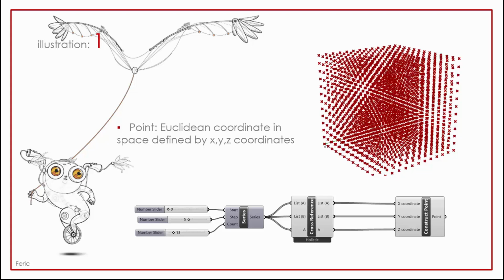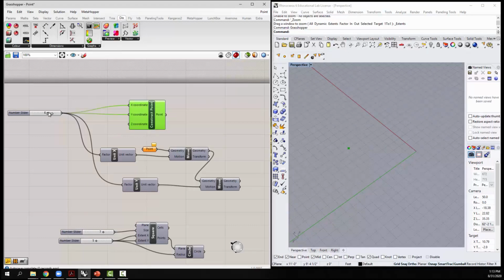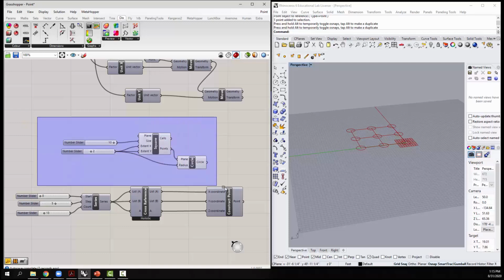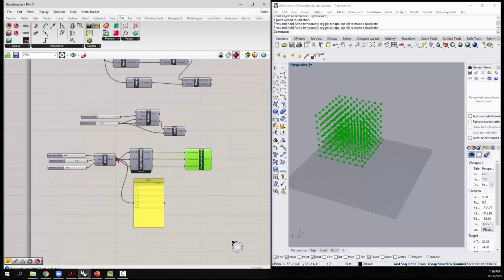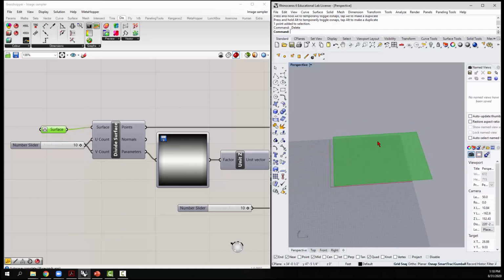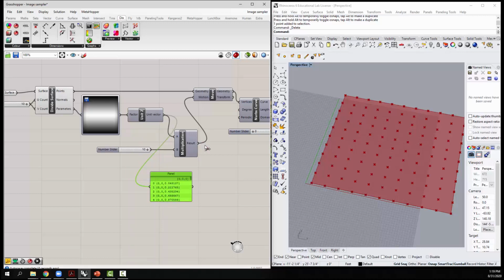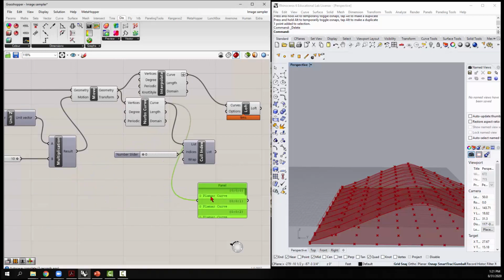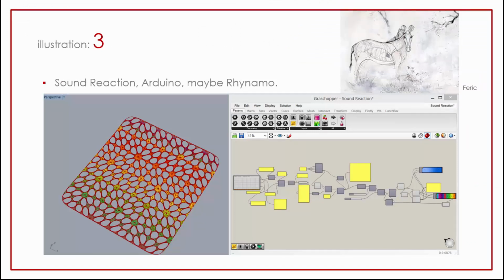Intro to Grasshopper for Rhino 02 examples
Part 2 of a Playlist Lecture